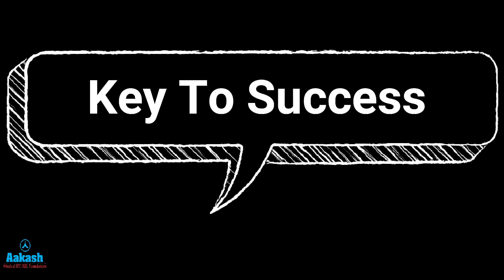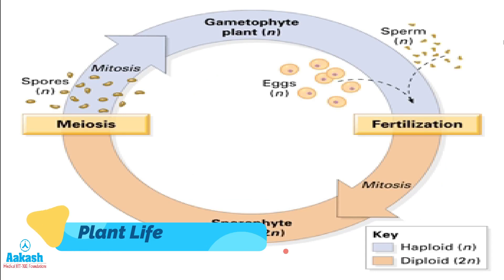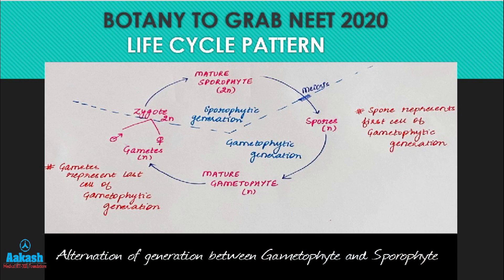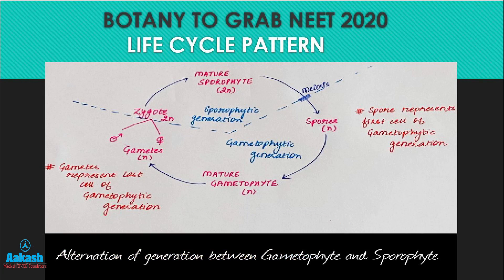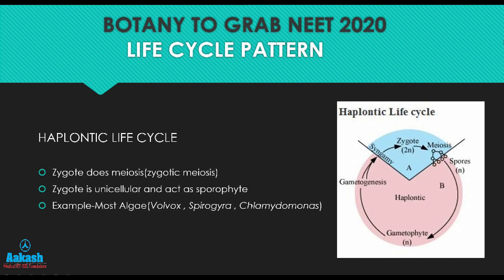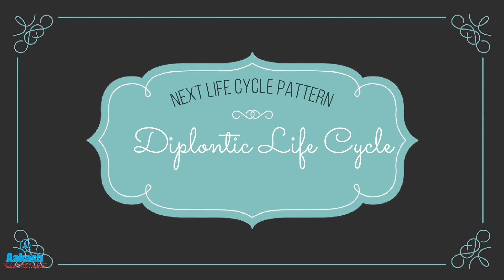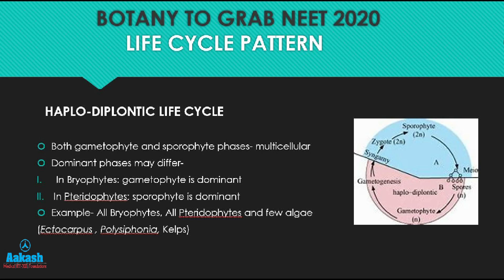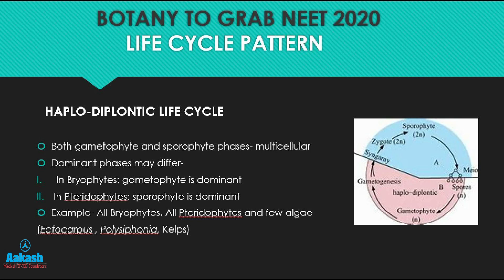Aakash Institute - || Plant Life Cycle Pattern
Hello Everyone😊

🔴Aakash Janakpuri Social Media Accounts🔴

Thank you for supporting us😊😊
And keep us supporting further. 😊😊.